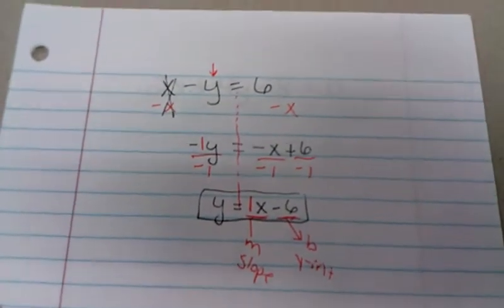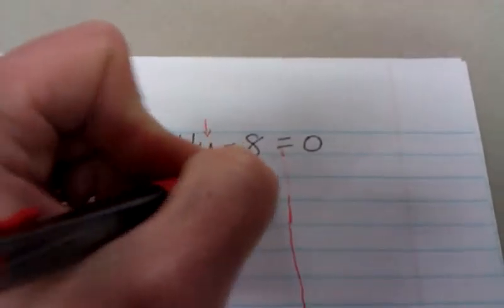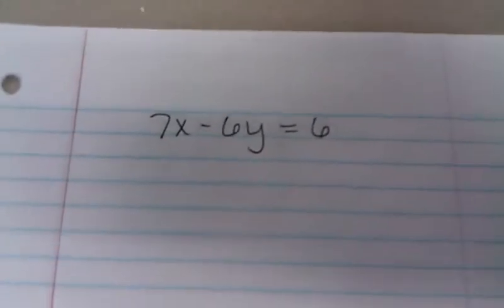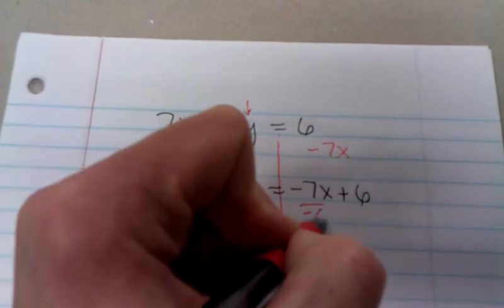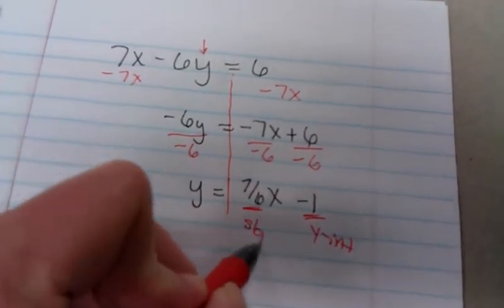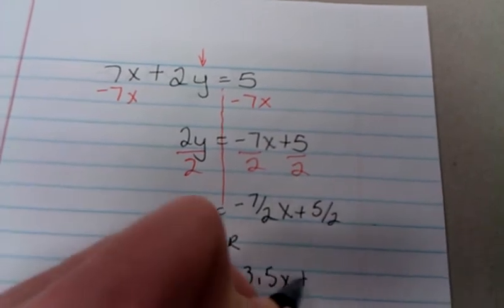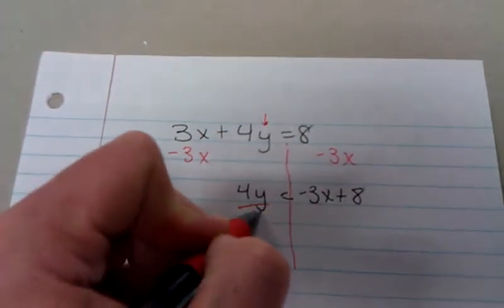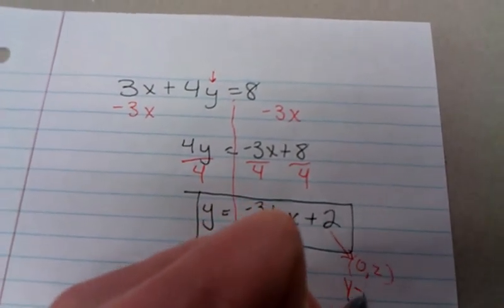Solving for y more practice